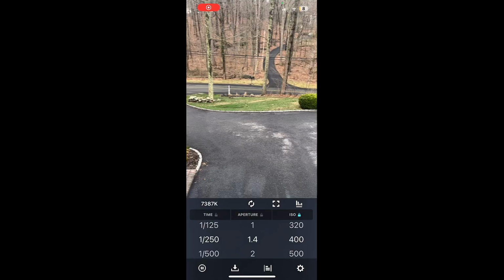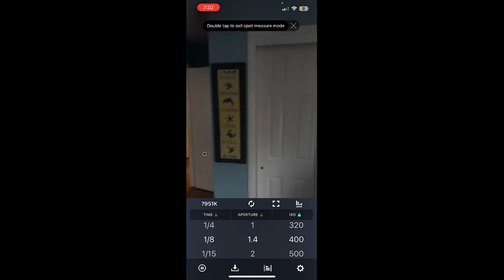Pt 2 Film photography-Loading film and camera function